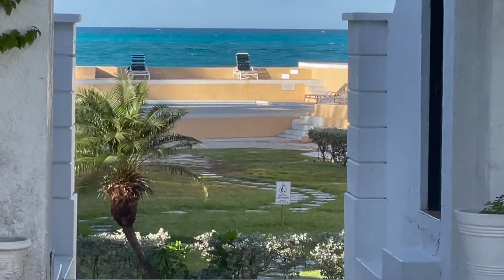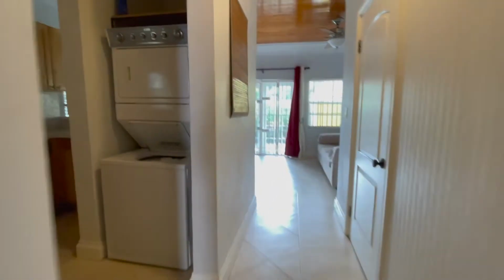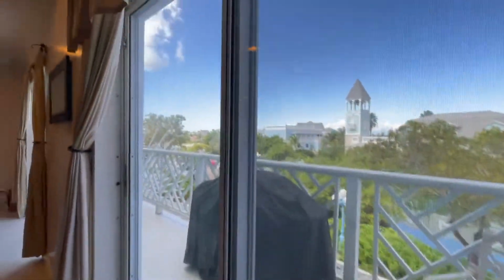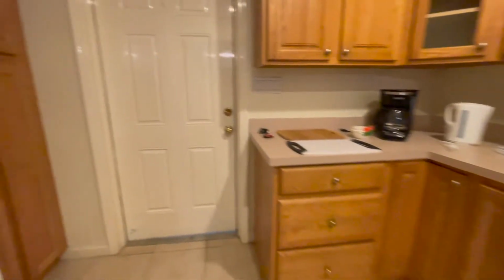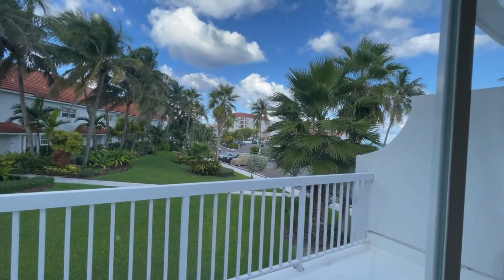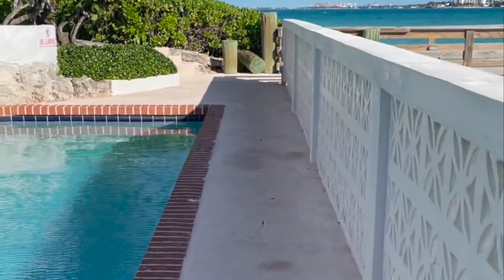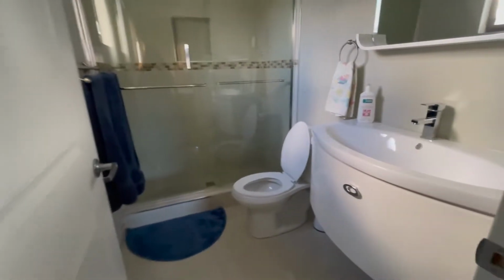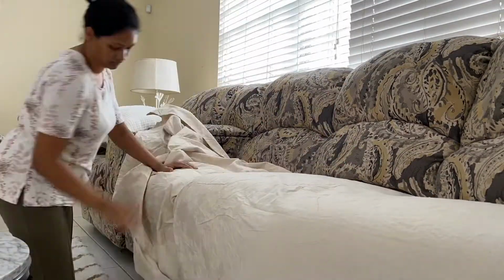APARTMENT HUNTING IN BAHAMAS |Budget, Rent & Tips |Our House Tour| Bahamas vlog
AKA How to hunt for an apartment. In this video you are going to see different kinds of apartments and condos in Nassau Bahamas. You may get idea how much are the rent charges and other tips.